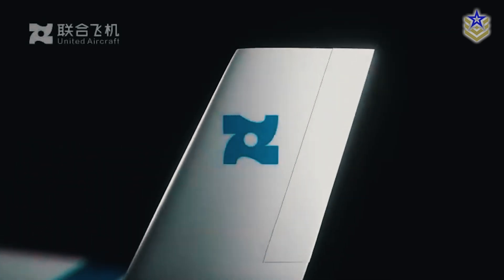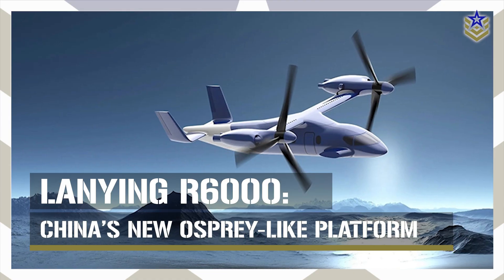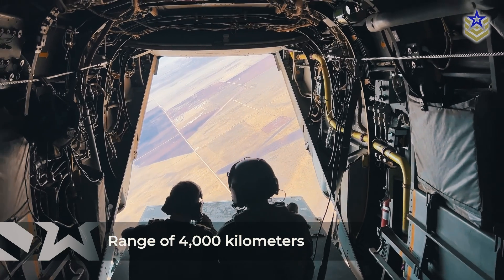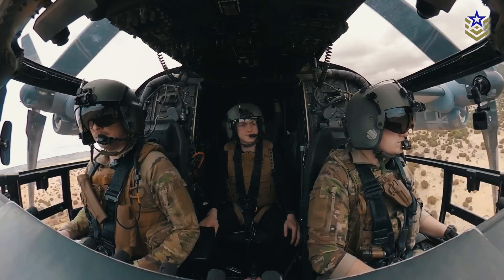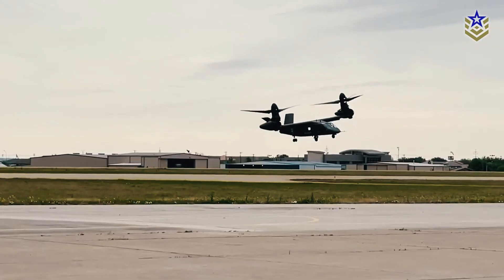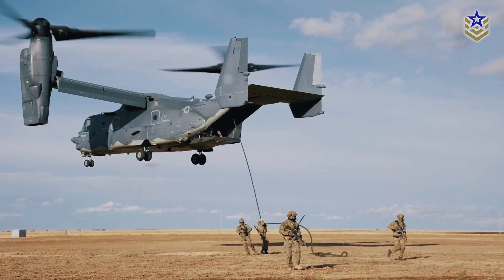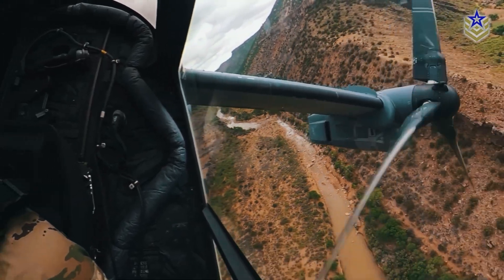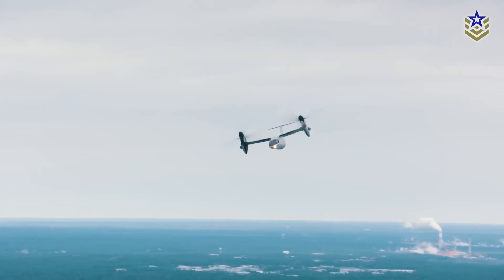Lanying R6000: China Unveils Osprey-Like VTOL Platform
China recently unveiled its latest aerial innovation: the Lanying R6000, a large tiltrotor drone capable of carrying up to 2 tons of payload. Equipped with vertical takeoff and landing (VTOL) capabilities, the platform is already being compared to America’s V-22 Osprey due to its similar design and performance.

With a 6-ton capacity, a range of 4,000 kilometers, and advanced features tailored for versatile missions, this platform marks a new milestone in China’s UAV development. In this video, we are taking a closer look at the Lanying R6000, exploring its development, specifications, and potential capabilities.